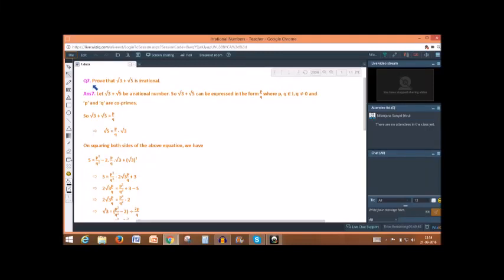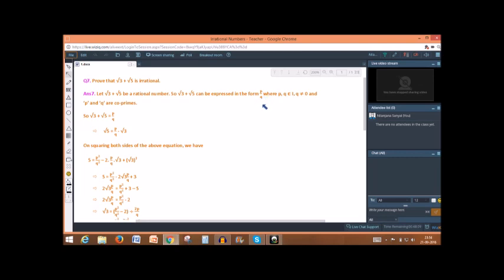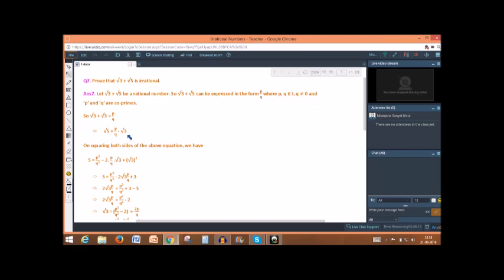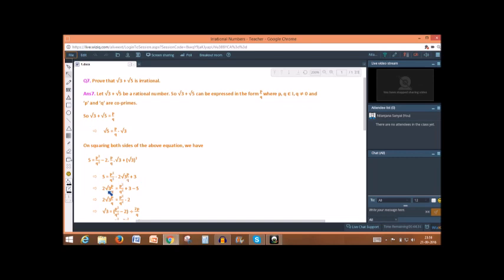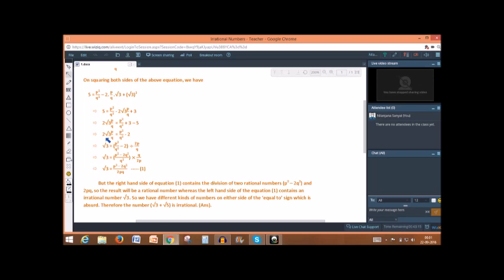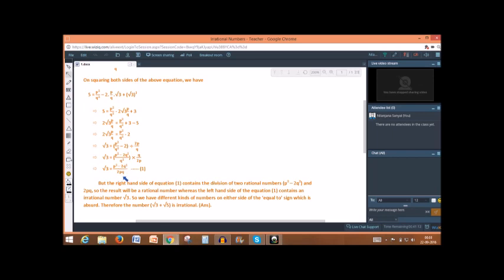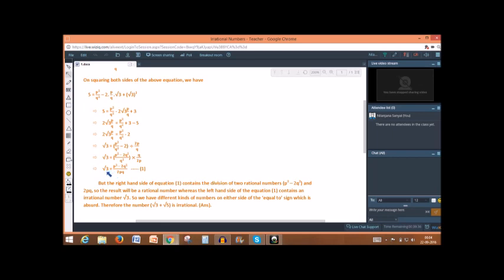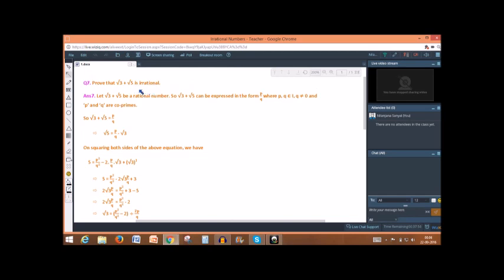Online Math Tutoring ---- Irrational Numbers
This is an example of proving a number to be irrational.